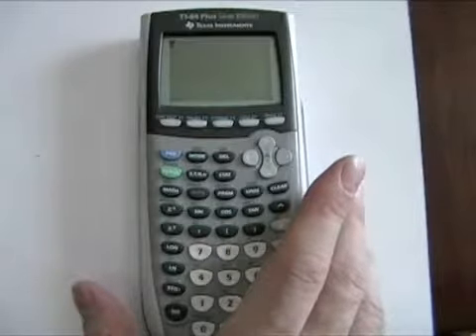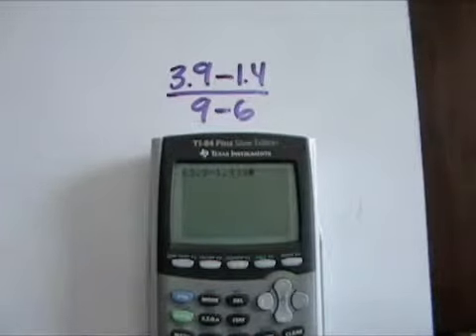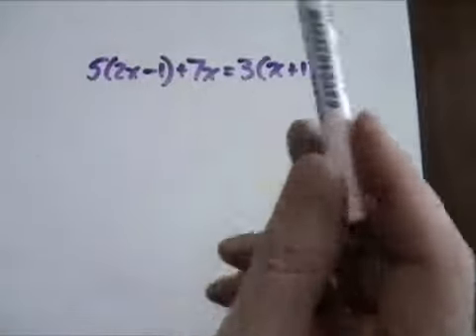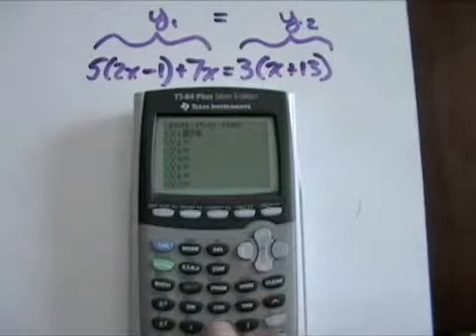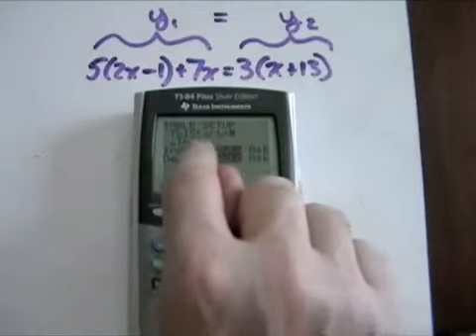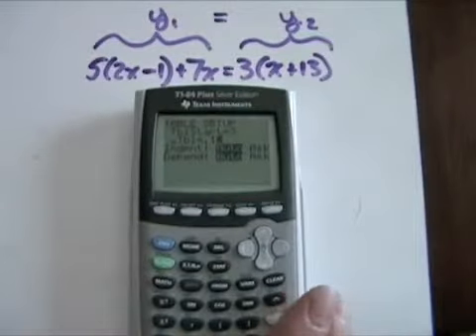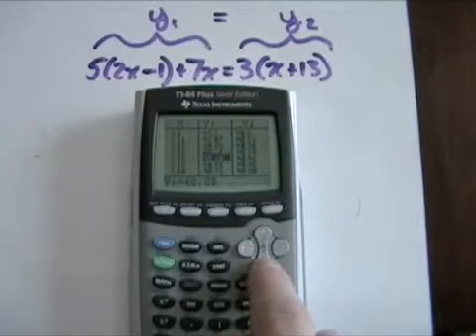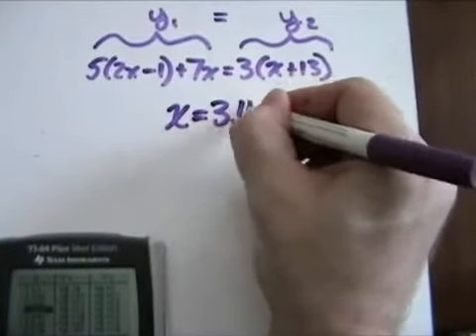Introduction to the Graphing Calculator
How to clear a the memory and solve a variety of equations and simply some expressions.